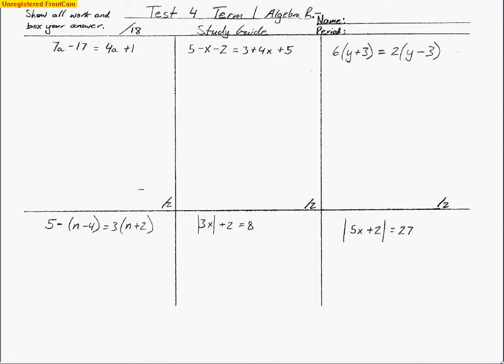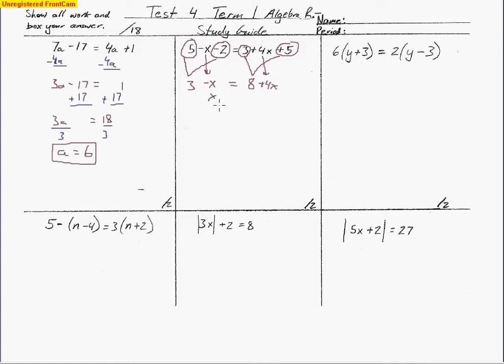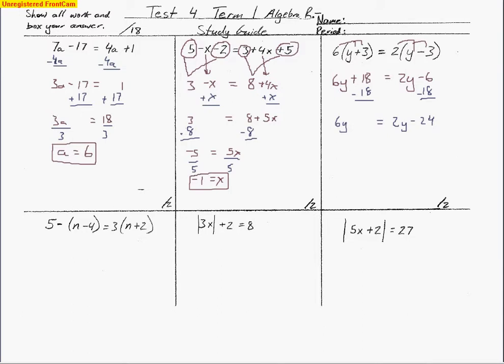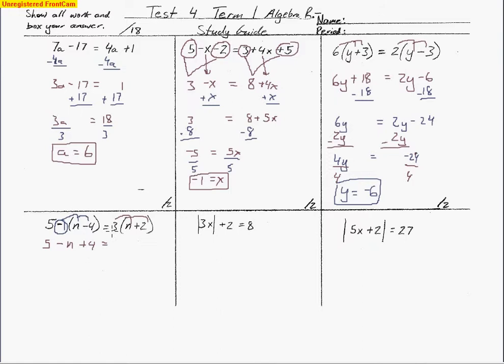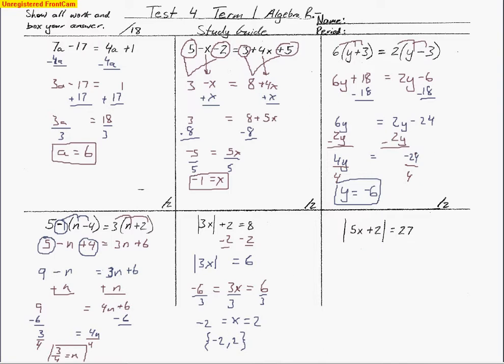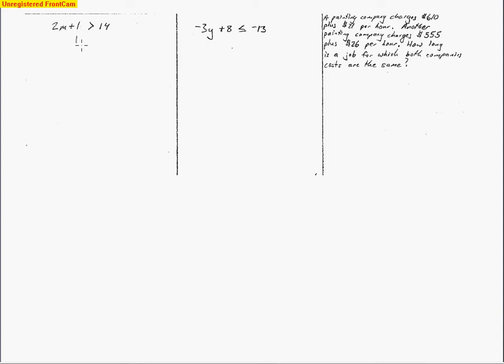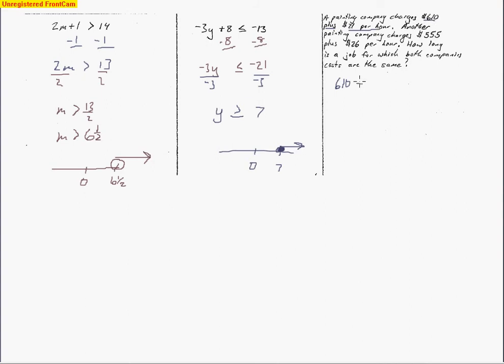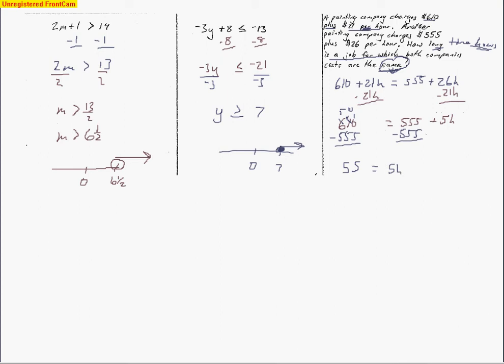Algebra A Study Guide for Test 4 Quarter 1